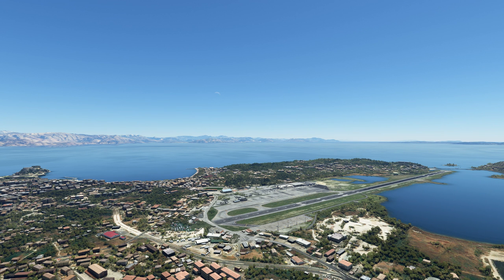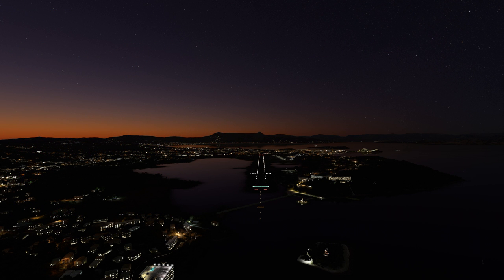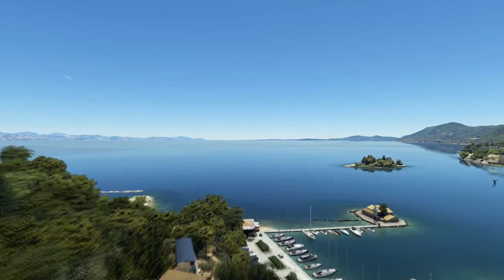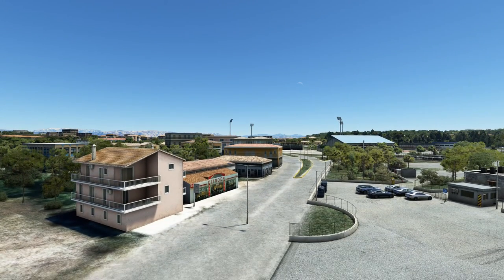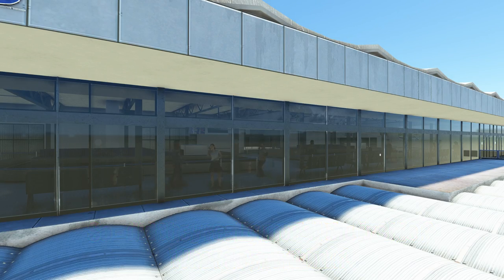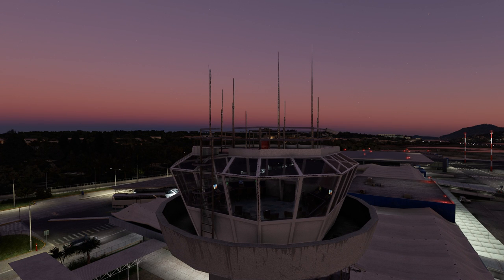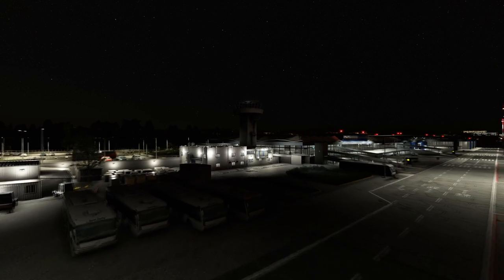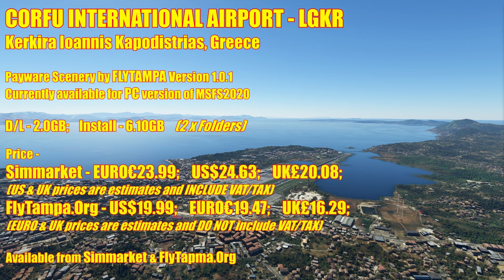MSFS 2020 | CORFU LGKR BY FLYTAMPA | A TRULY AMAZING PRODUCT | BUT CAN YOU GET INTO THE TERMINAL ?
Hello Folks and welcome to the second video review for this week.  And this time, we are in Greece to check out the new CORFU LGKR AIRPORT scenery from acclaimed developer FLYTAMPA.   This is one amazing product!   So much to see;    and I have had to leave stuff out to keep the video length under an hour!   It's a masterpiece of development and shows off the capabilities of Microsoft Flight Simulator 2020 to it's very best.   Lots of surprises too!   Check out the Motorcycles!   And watching the passengers wandering about inside the main Terminal - but can you get inside to check them out?   I can't !!    The Airport is rendered in the usual FlyTampa stunning style with nothing left to chance and they have also worked hard to create a wealth of off airport scenery to look at too!   Terrain has been fixed where necessary and it all looks pretty incredible.   And all this for EURO€24 !!    Anyway, don't listen to me, come and check out the video and see for yourselves!    Enjoy!